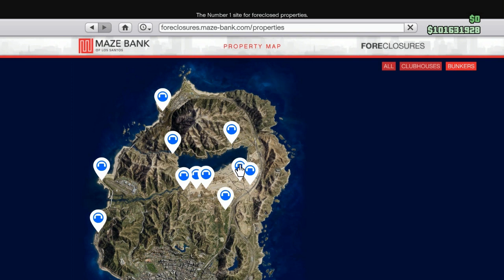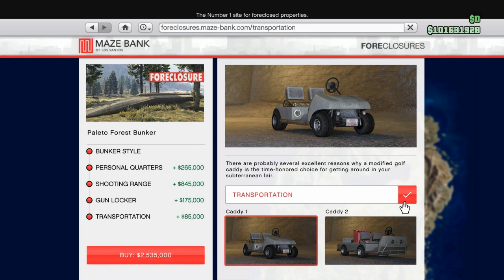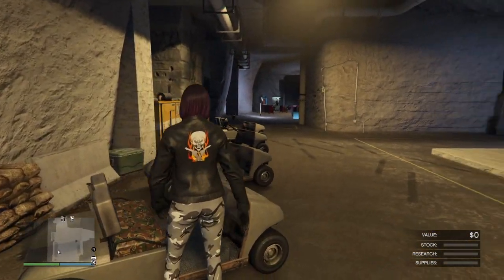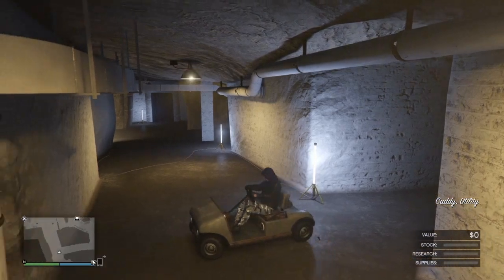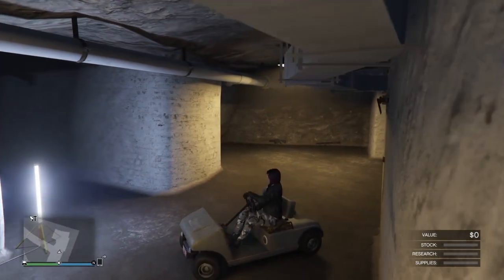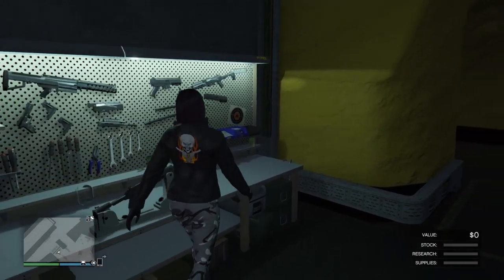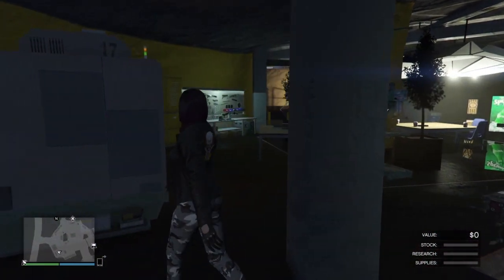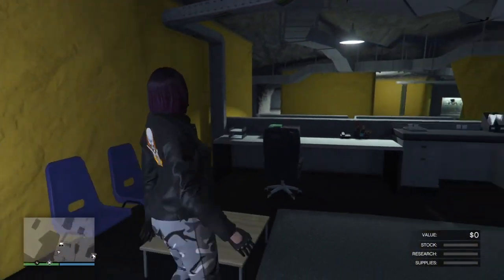GTA V Online Gunrunning Bunker Options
This video reviews the purchase options for the Gunrunning bunkers.  UPDATE:  Please note, there is a bay inside the bunker where you can park a personal vehicle.  Stashing a motorcycle here to use inside the bunker might be a much better option than buying the little golf carts.